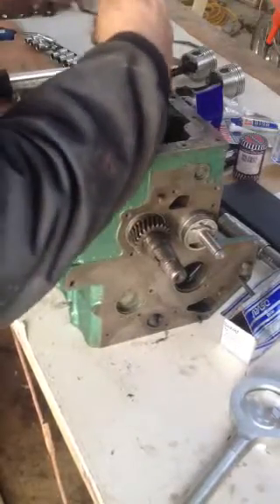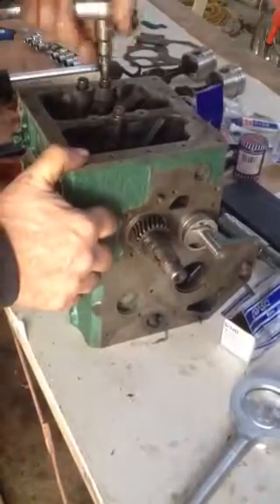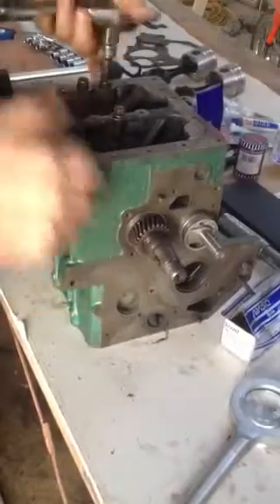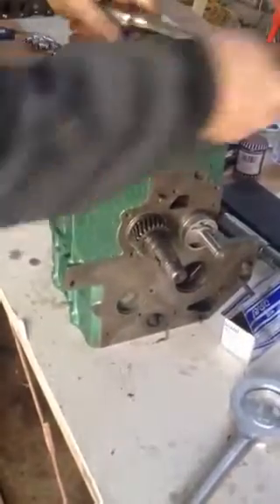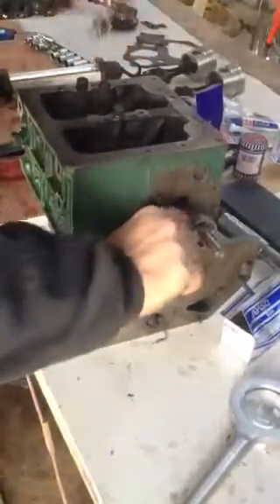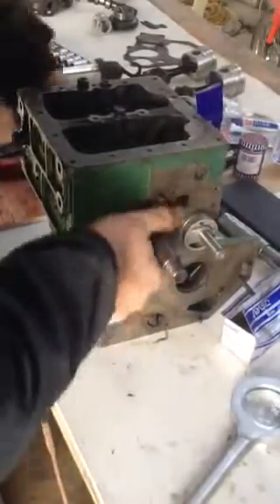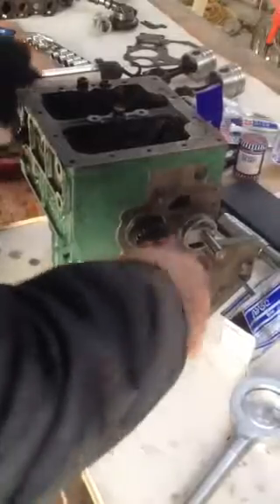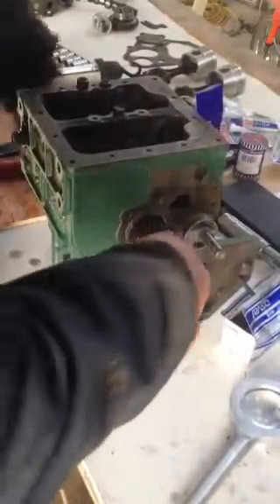Volvo Penta MD2010 enginr rebuild Part 7